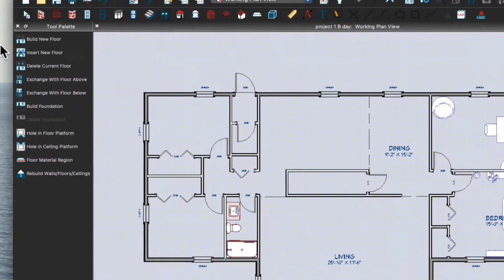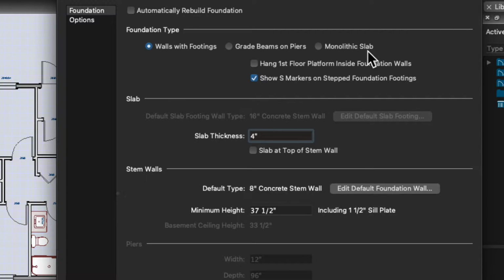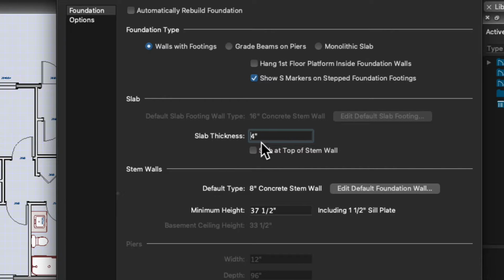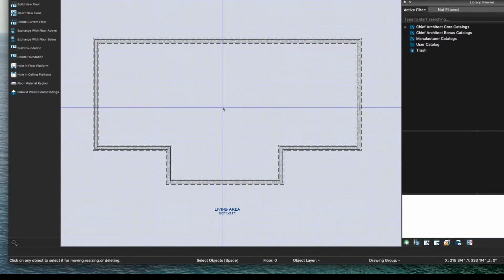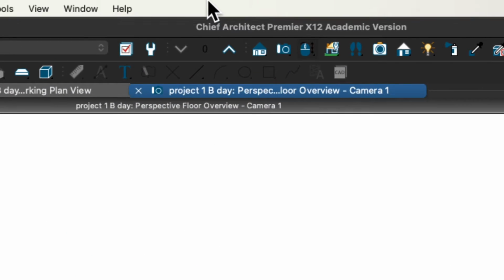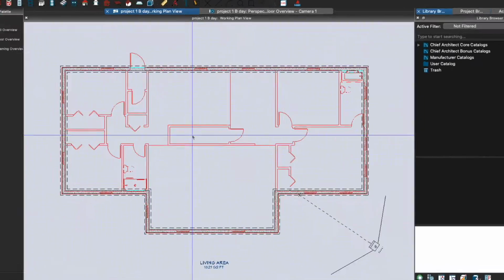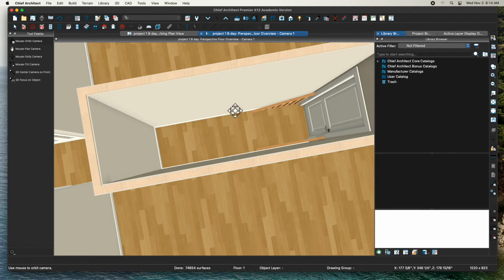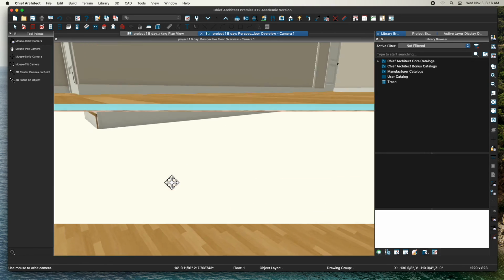Creating a Basic Basement in Chief Architect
This was a video recording for my Architecture 1 class.